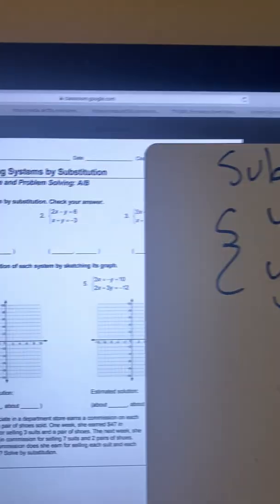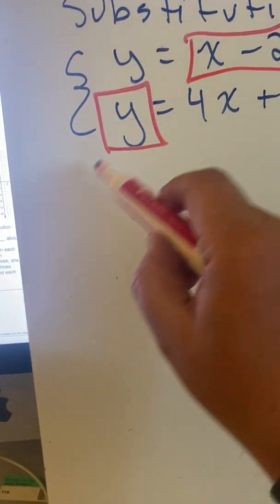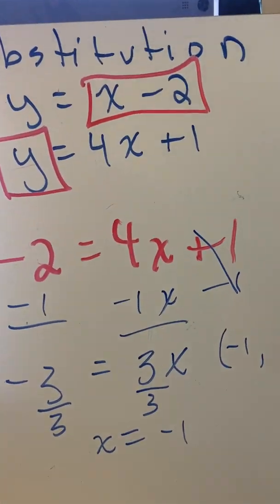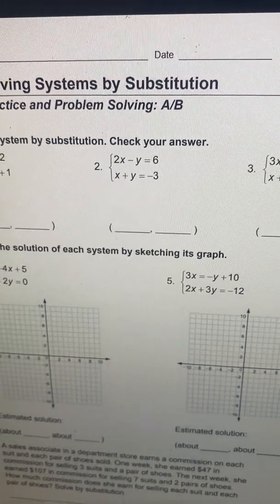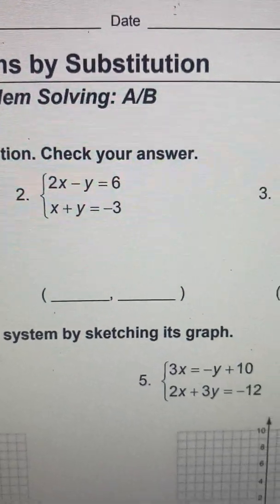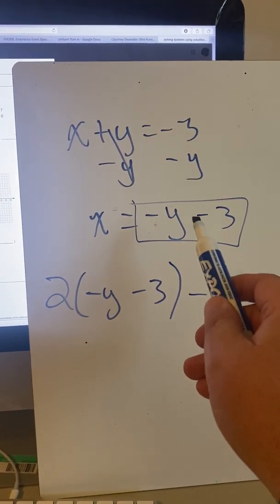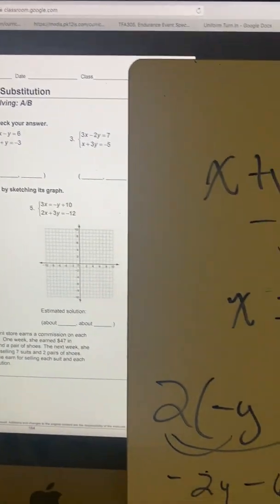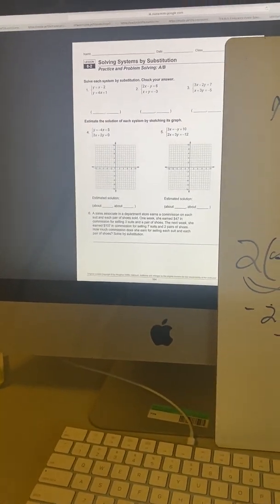Solving systems using substitution